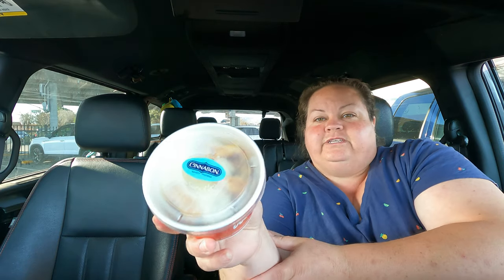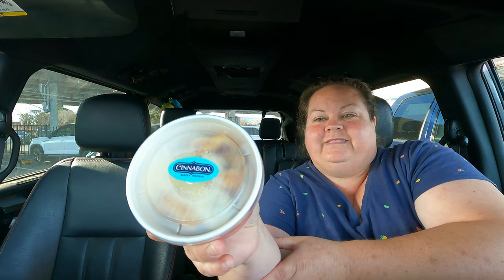New at Wendy’s Cinnabon® Pull-Apart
Wake up to the nostalgic flavors of a cinnamon roll with Wendy’s new Cinnabon® Pull-Apart!
Wendy’s Cinnabon Pull-Apart is made of warm, buttery dough bites baked together with world-famous Cinnabon® cinnamon and topped with their signature cream cheese frosting.

420 West 4th Street # 964